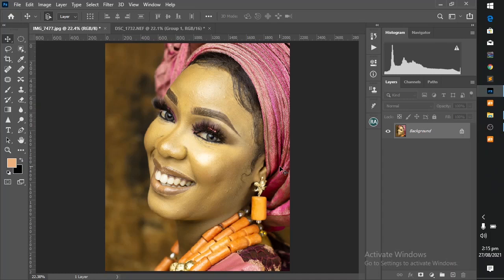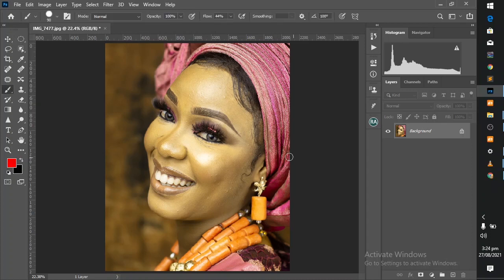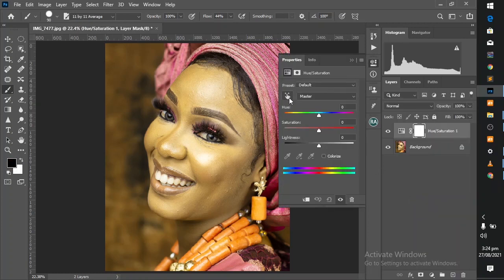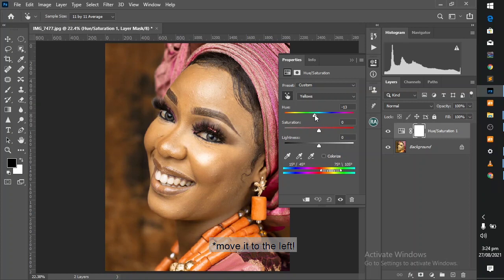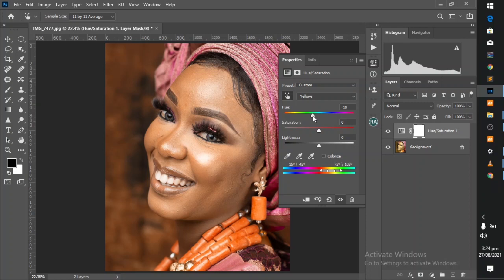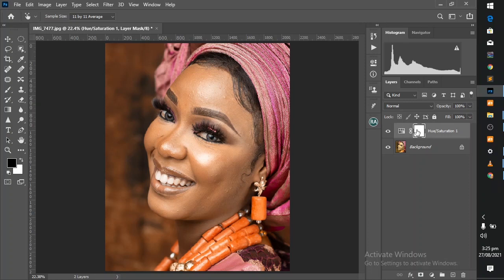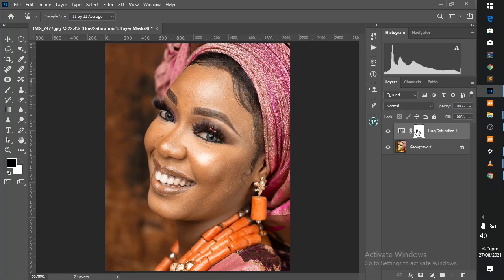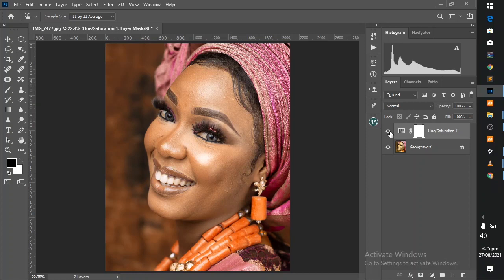Fix Skin Tone with One Adjustment Layer in Photoshop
in this video we'll be using one adjustment layer to correct the skin tone, this method is fast, easy and effective!